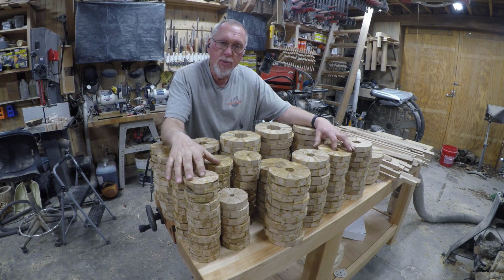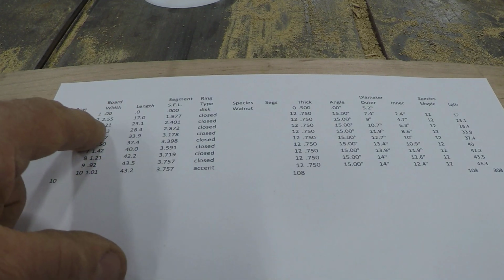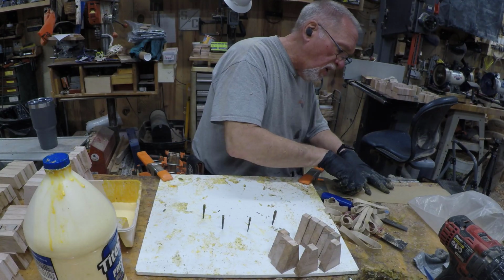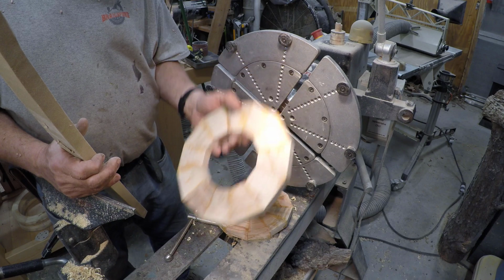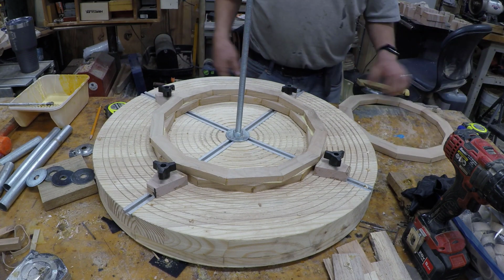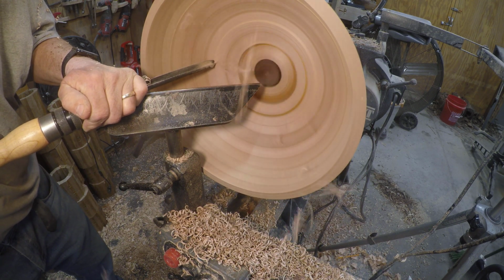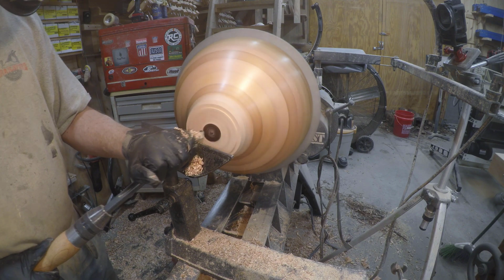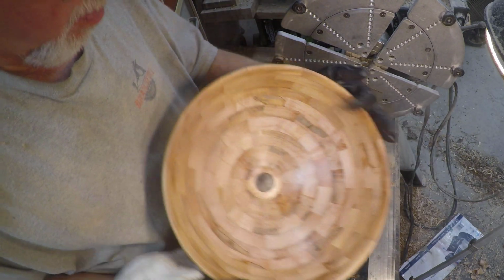Wood Turning Basics: Your First Segmented Bowl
How to make a basic segmented salad bowl. In this video I take you through the steps on making your first segmented bowl.  The steps are easy and with a basic understanding of woodworking and woodturning you can create your own masterpiece!